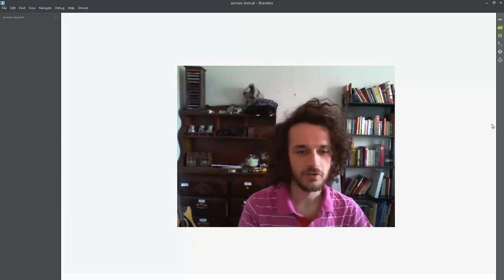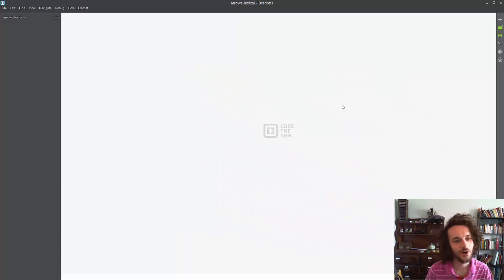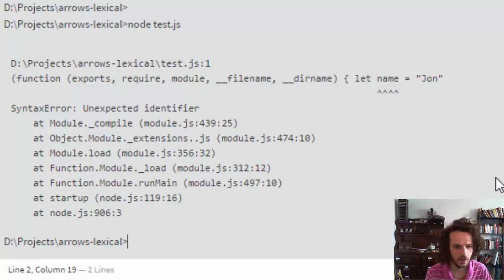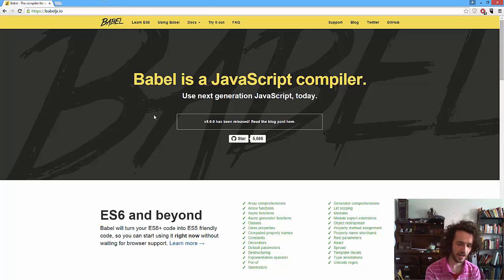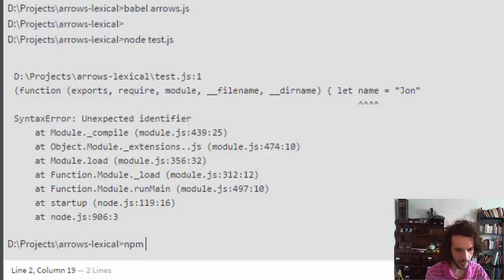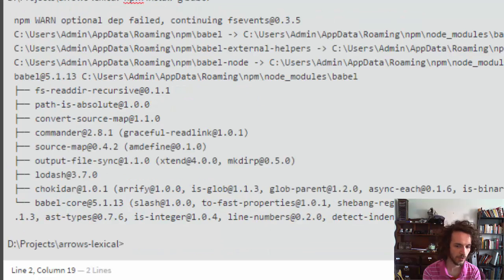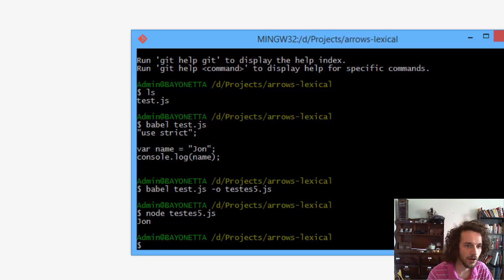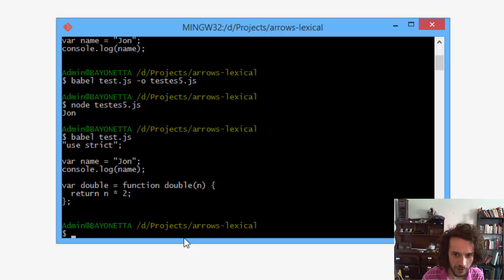Transpiling ES6 in 10 Minutes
ES6 is awesome. It has many features which make it easier and more fun to run than regular ES5, also known as JavaScript-as-we-know-it.

This video takes the confusion out of transpiling ES6, so you can use today.